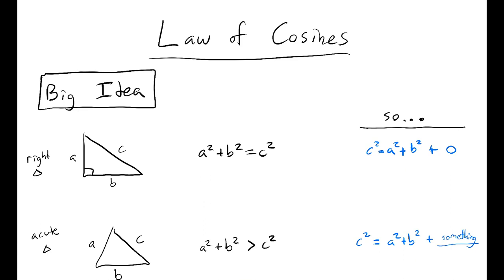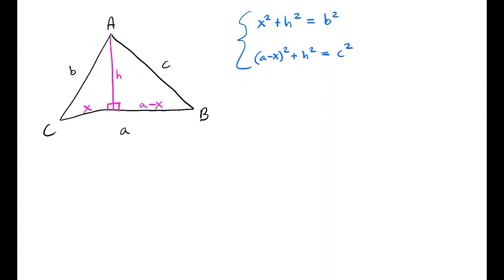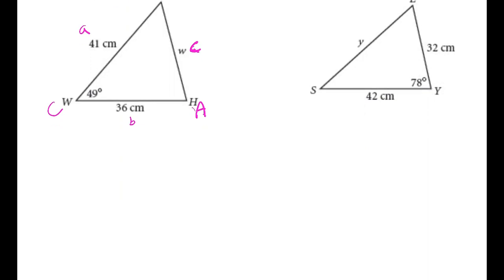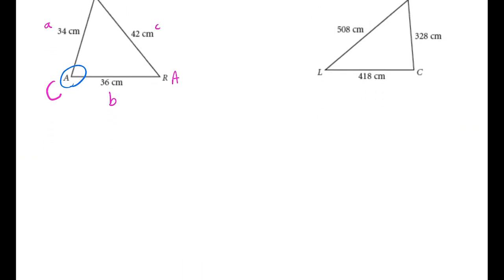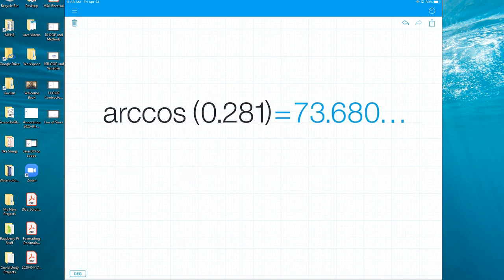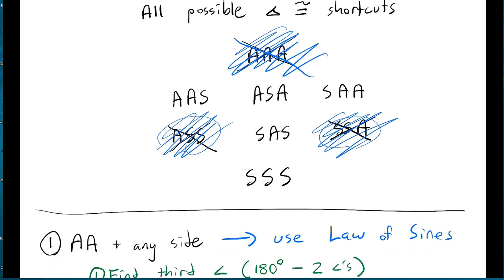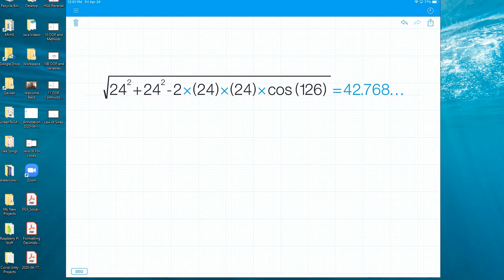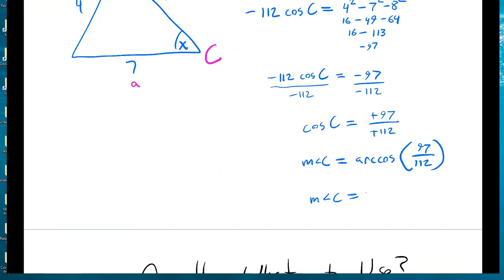0707 - Law of Cosines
This video introduces one of the most beautiful and useful applications of trig functions - The Law of Sines. I go over the big picture, a brief proof, and then lots of practice problems. This is how we take right triangle trigonometry and apply it to any triangle